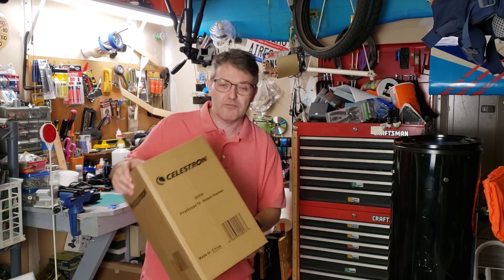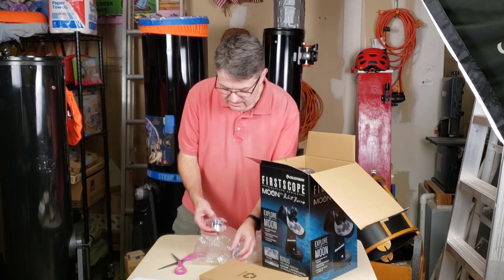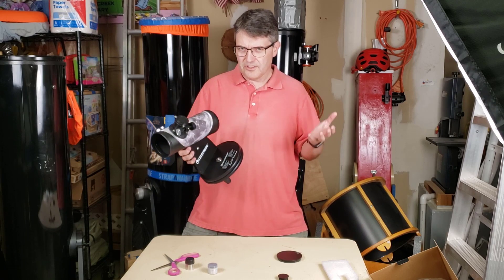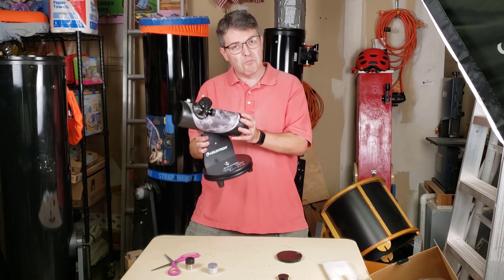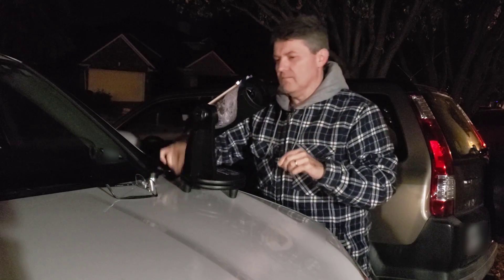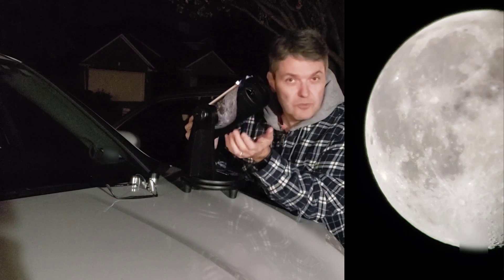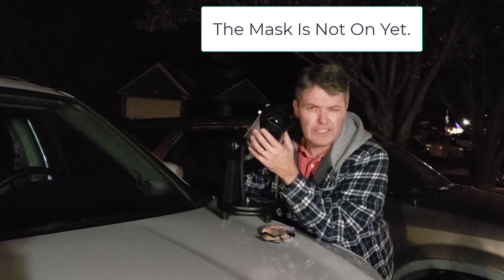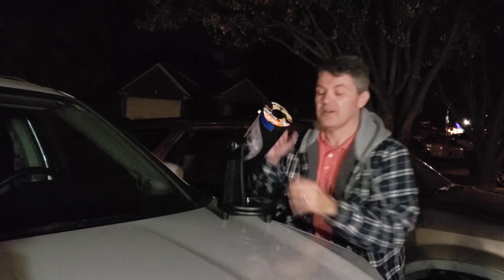REVIEW: Celestron Firstscope PART 1 - The Littlest Telescope ( and the easy fix ) Reflactor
This is a review of the Celestron Firstscope, including how to make it better at no extra cost. Is this THE BEST starter telescope for kids?  For the price, it just might be...

Celestron Firstscope Dobsonian
Celestron Firstscope (Accessories)
Skywatcher 6" Dobsonian
Plossl set of eyepieces
Best Overall Red Dot Finder

YouTube NOTES:
2) Soundtracks used with permission from my video editing suite, Camtasia
3) All products shown were purchased by my family with our own money.
4) This video does not contain any controversial subjects, children, offensive material or language.

Celestron FirstScope Signature Series Telescope FirstScope Telescope Robert Reeves Moon Edition
Best telescopes 2023
Plossly Huygens and Ramsden
Christmas gift ideas
Best small telescope